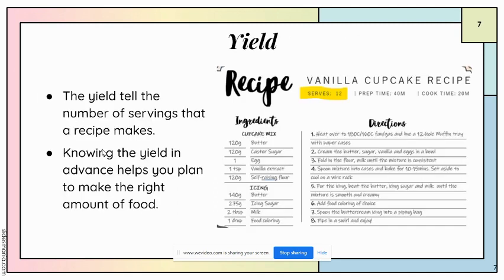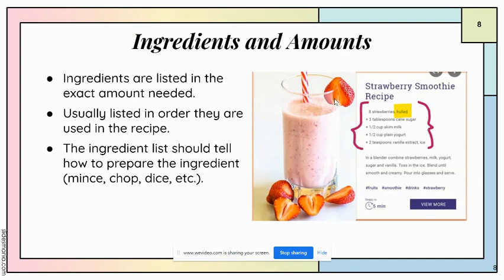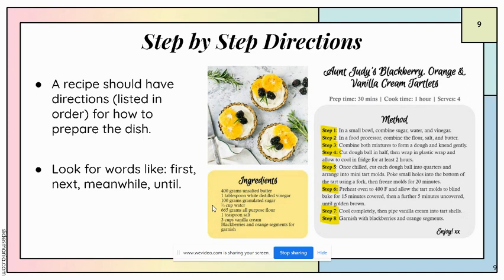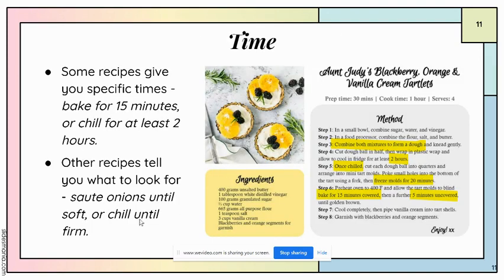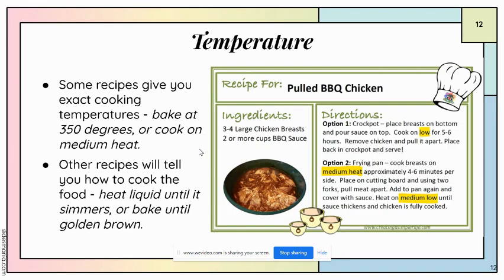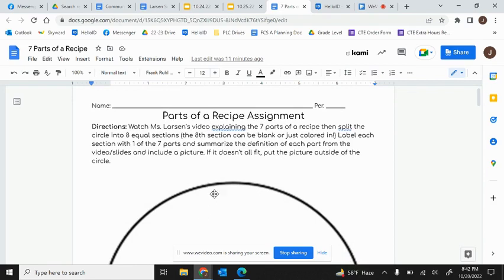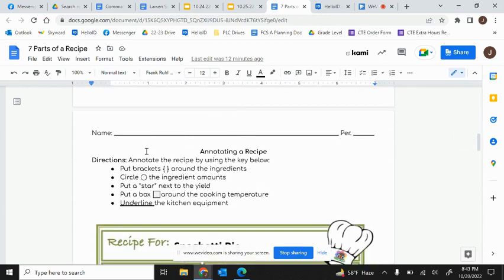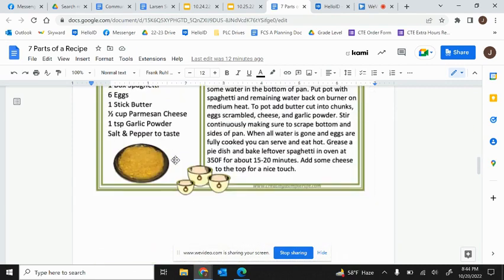7 Parts of a Recipe Directions